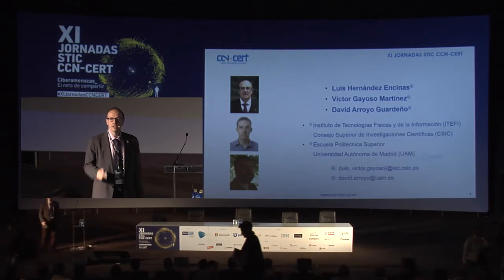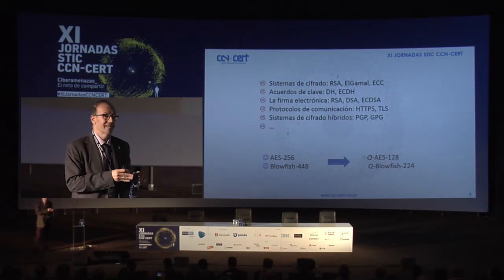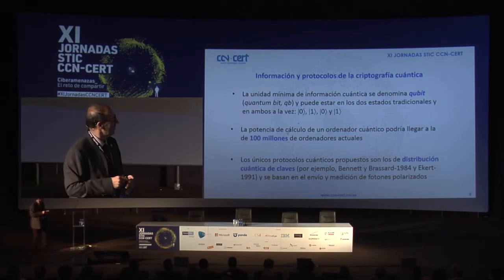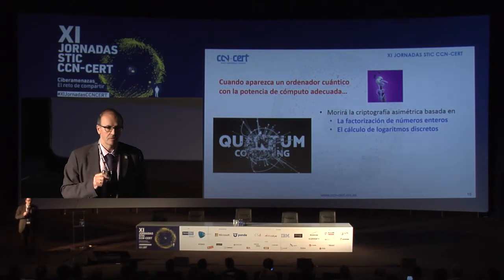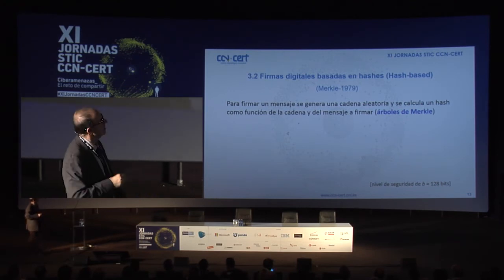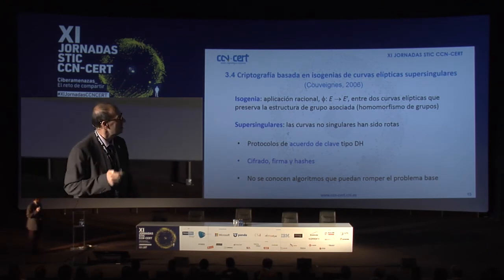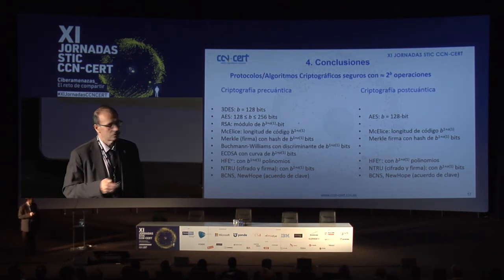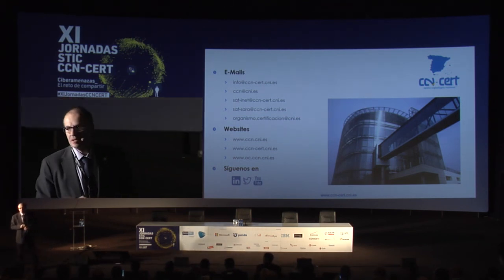Frente al computador cuántico, Criptografía postcuántica (CSIC-UAM)